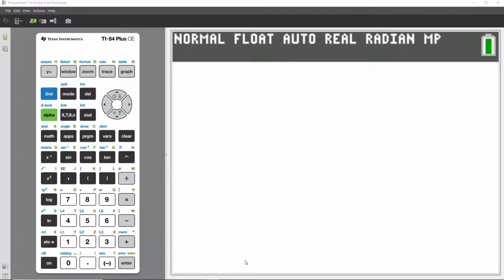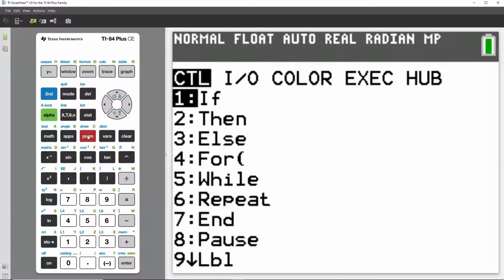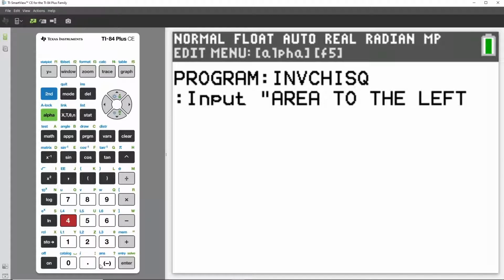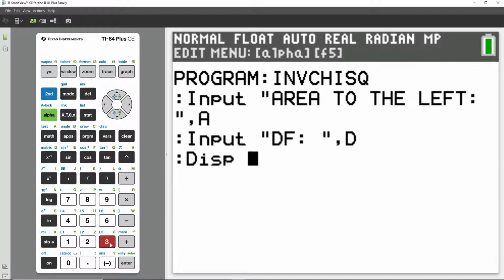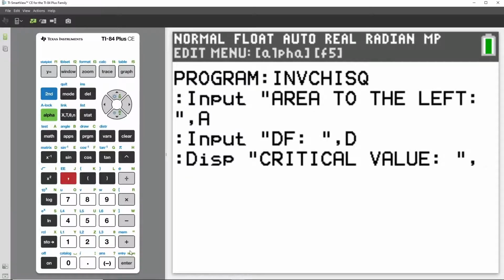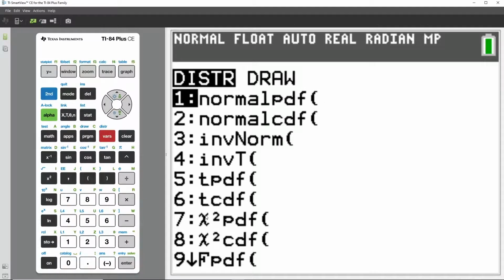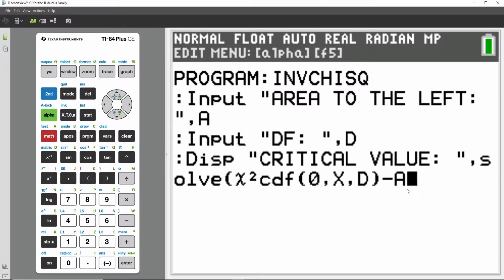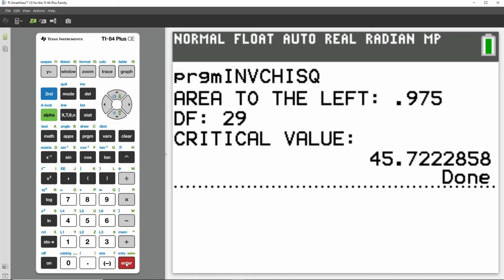Inverse Chi Squared Function on TI 83